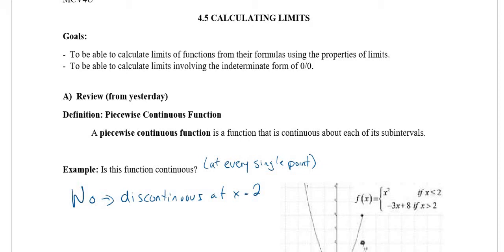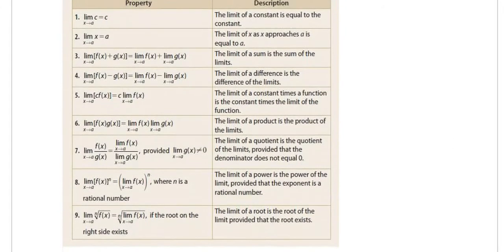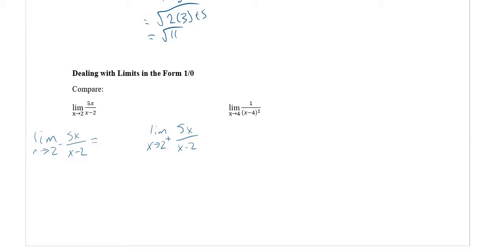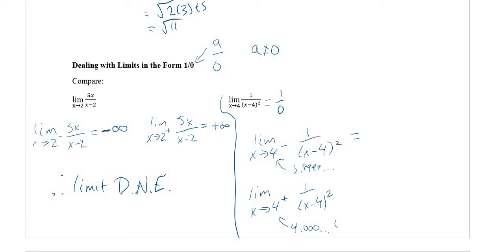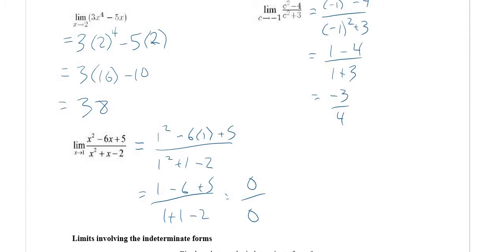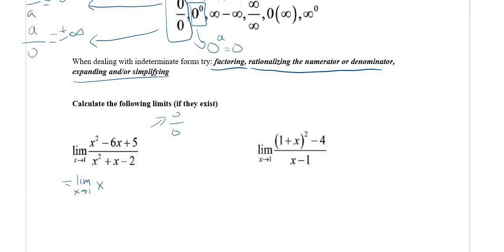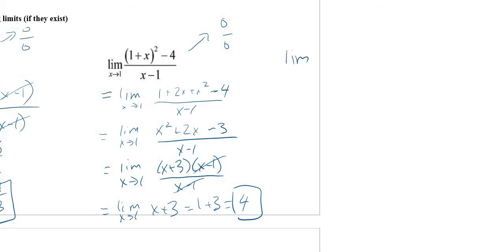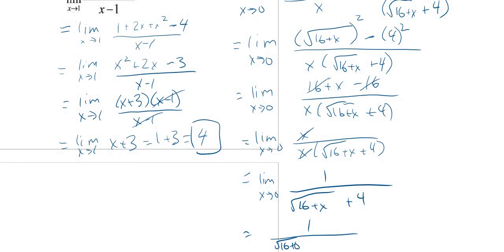4.5 Calculating Limits